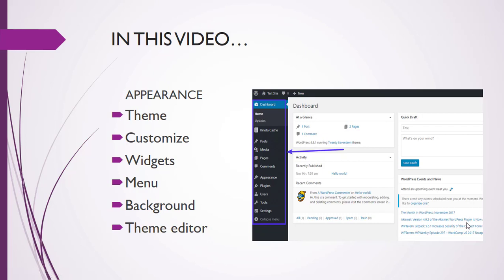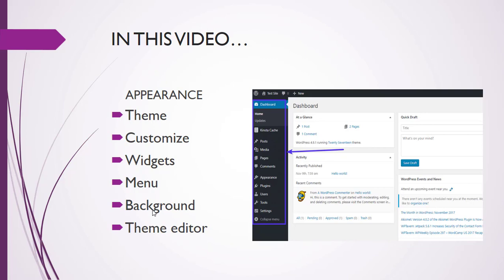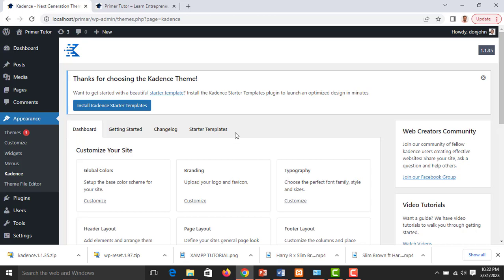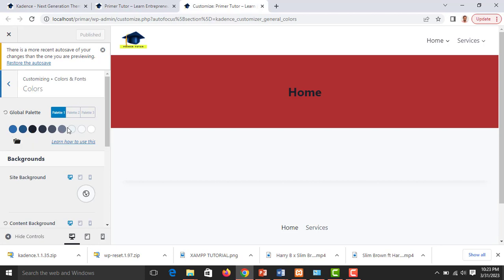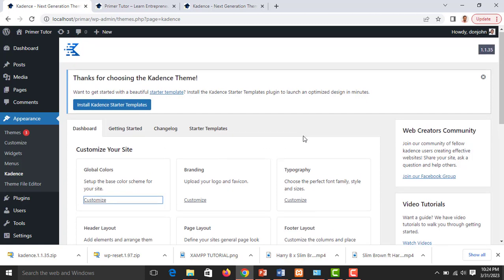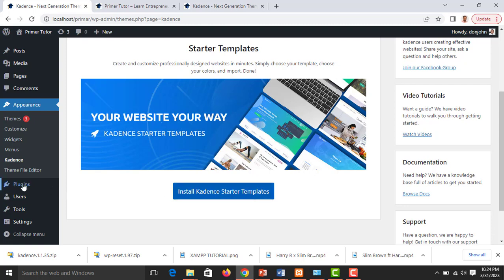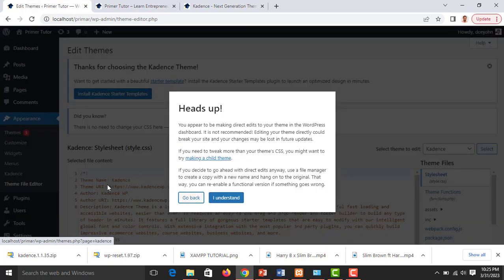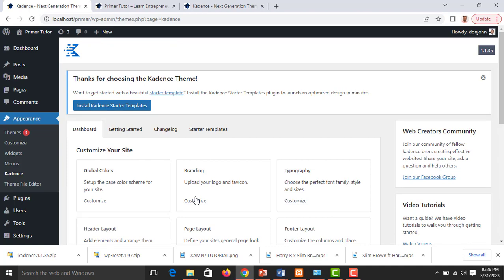No code Web Design for Beginners – Full Course 2024 | Background Dashboard Feature Video 11